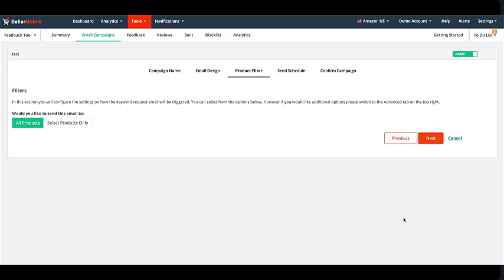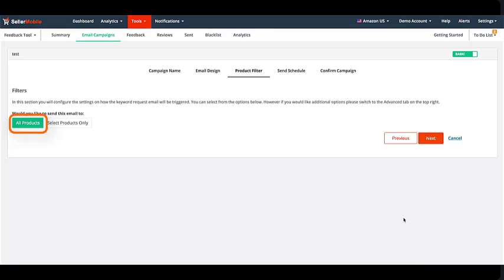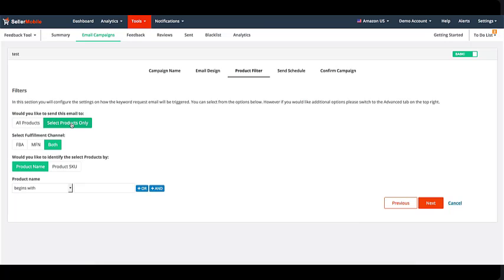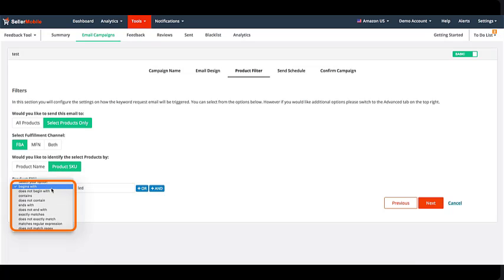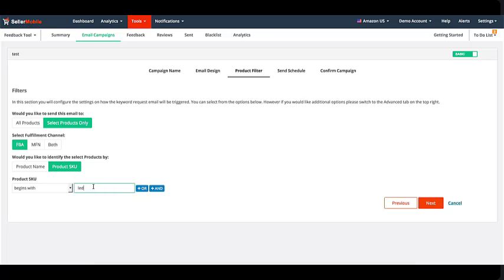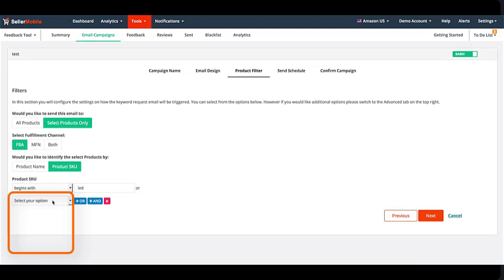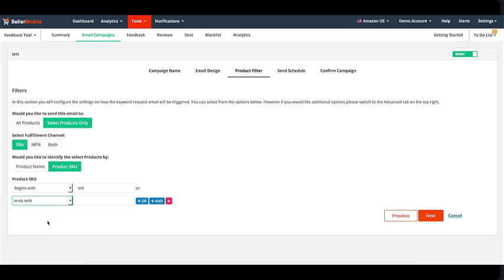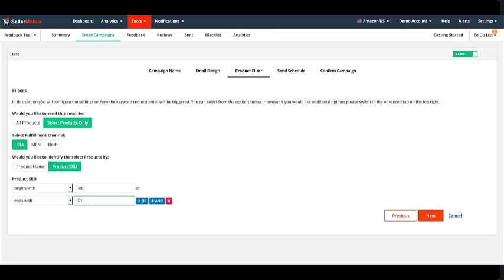Amazon Feedback Tool | Setting Up a New Feedback Campaign | Step 3